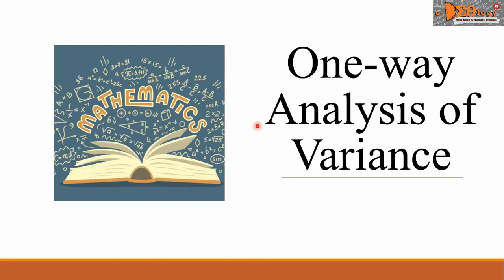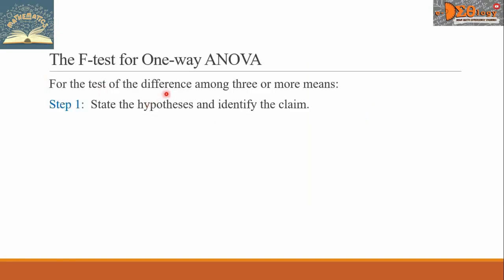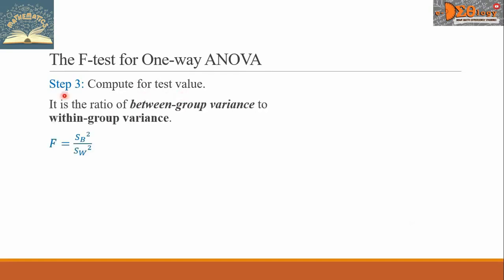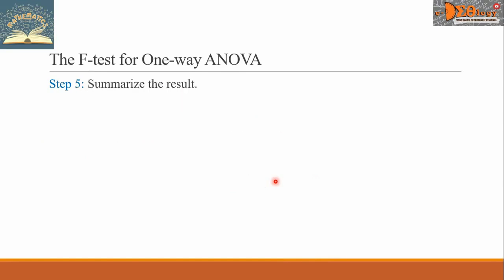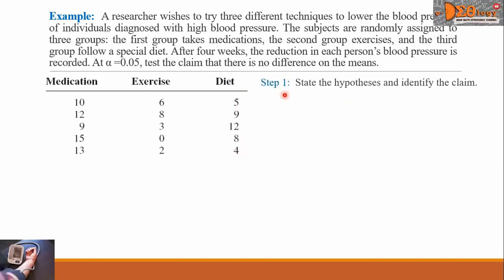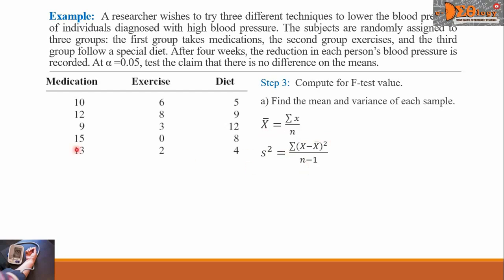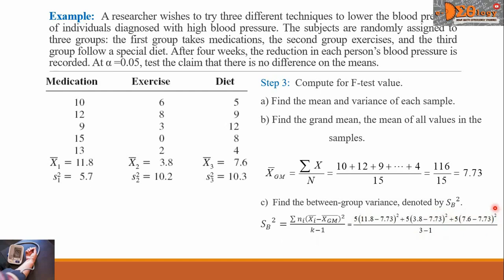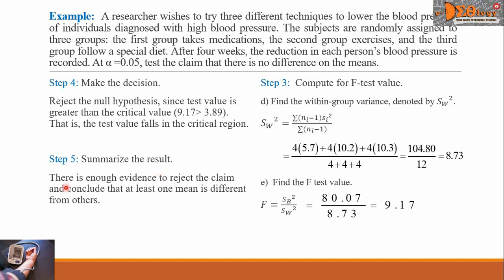Probability and Statistics: Chapter 6.2.1 - One-Way Analysis of Variance (ANOVA)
See playlist for Math videos:
-Basic Math
-Pure Math
-Applied Math
-Calculus I
-Calculus II
-Probability and Statistics for IT
-Algebra
-Trigonometry
-Analytic Geometry
-Differential Calculus
-Integral Calculus
-Probability and Statistics
-Elementary Mathematics